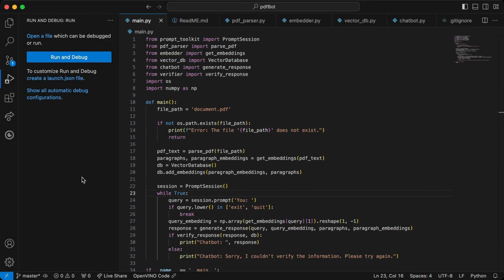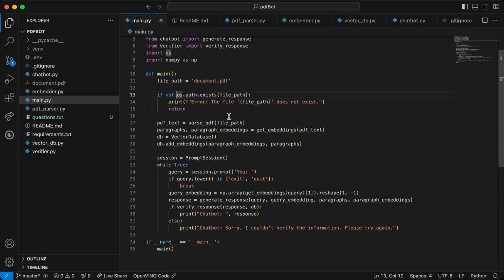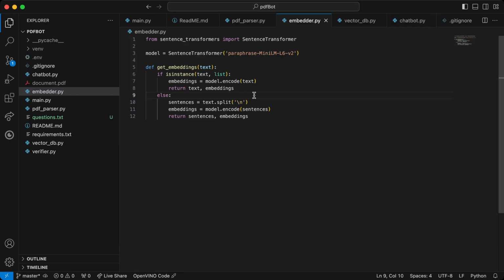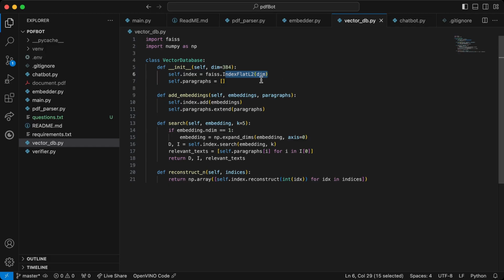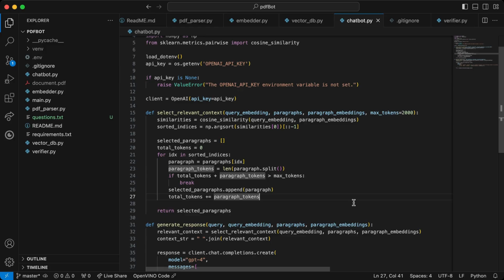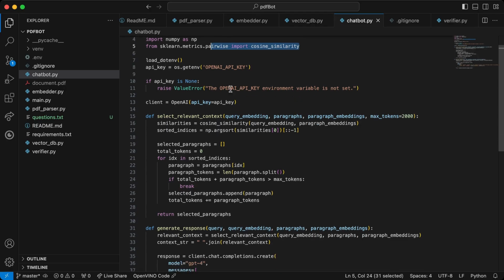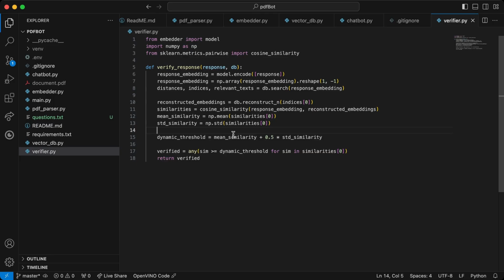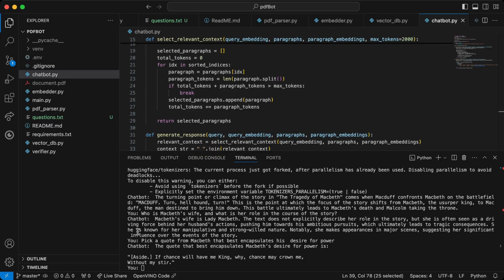Building a PDF Reading Chatbot in Python | The PyKid